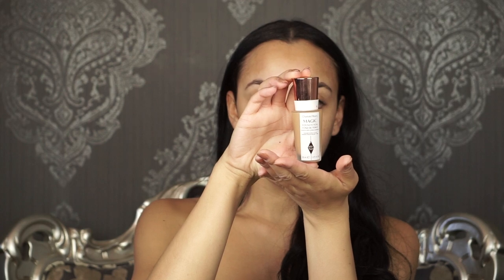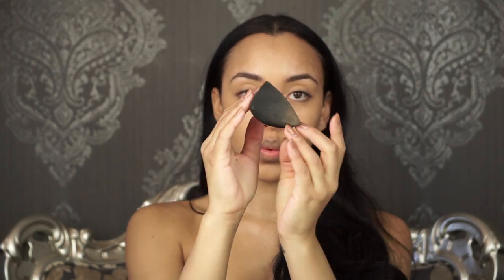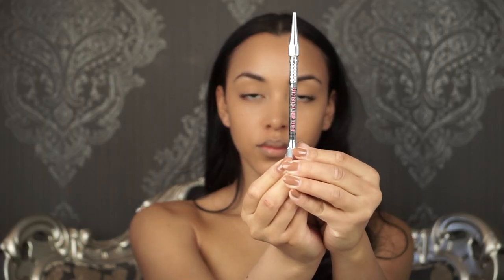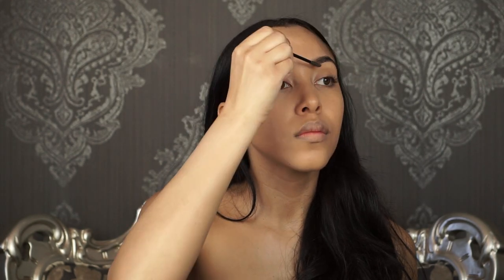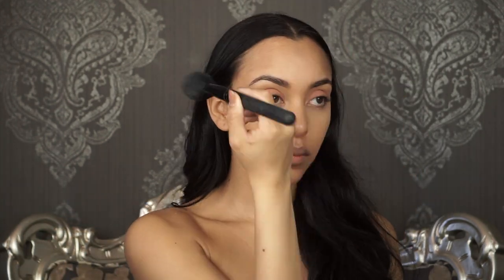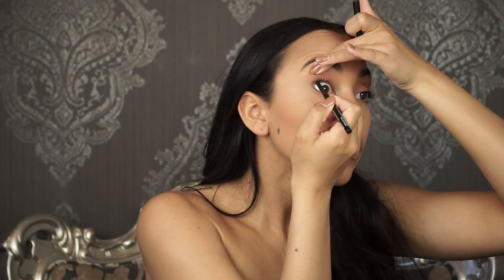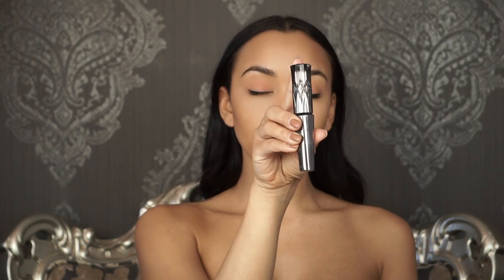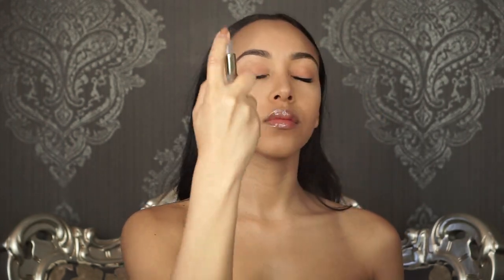EVERYDAY SIMPLE TEN MINUTE MAKEUP ROUTINE | Martina Willis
Here are a list of some of the products I use for my everyday makeup routine detailed in the video:

1. Primer- Start off with my face primed with the Giorgio Armani Fluid Master Primer
2. Charlotte Tilbury Magic Foundation – Flawless long lasting coverage shade 8
3. Apply foundation with Sephora’s Pro Flawless airbrush brush
4. Then blend with the Sigma 3DHD blender
5. Benefit Precisely My Brow Pencil in shade 5
6. Set with Benefit Ready Set Brow to keep brows in place
7. Eye shadow- Tarteist Pro Palette- base shade “classic”
8. Eye shadow- Anastasia Beverly Hills shade “eden” for a lively matte color pop
9. Concealer- Nars Creamy Concealer- Medium 1.5 Macadamia
10. Laura Mercier Translucent setting powder- blend that with a large setting powder brush
11. Contour with- NYX Bright Idea Illuminating Stick in Maui Suntan
12. Guerlain Terracotta 4 Seasons Bronzer
13. Eyeliner- Start off with Nyx Retractable Eyeliner in Black to define under the lids
14. Stila’s Stay All Day liquid liner in Intense Black and just draw a small wing for a simple every day look
15. I clean up my eyeliner with a Q-tip
16. Mascara- holy grail of mascara’s is Benefit’s They’re Real
17. Fenty Beauty Gloss Bomb in their universal shade
18. Because its still dry outside I use the Caudalie Beauty Elixir to give me a bit of a dewy finish and keep my face feeling fresh!

Martina Willis is an all around go getter! Follow her blogging/vlogging journey with a focus on all things beauty, lifestyle and fashion related. Also operating TuSi, a lifestyle clothing brand (shoptusi.com) and her online closet (@shopclosetcafe) where you can find some of her pre-loved and sometimes new & authentic finds up for sale. Something like a superwoman she is also a momma by day and night. Martina's goal is to keep it real, inspire and be inspired.